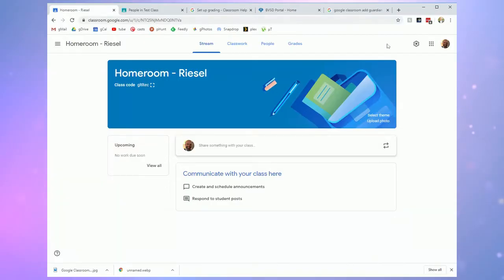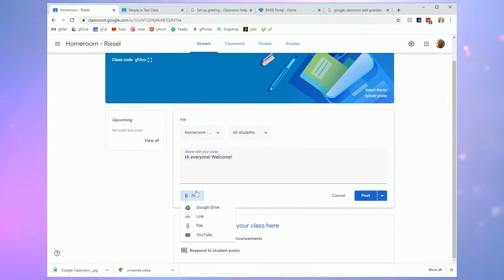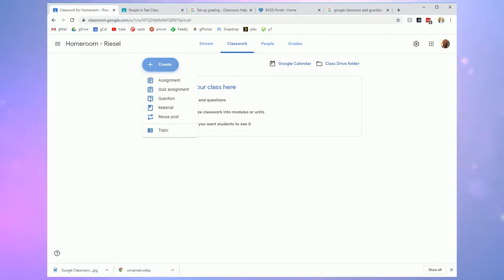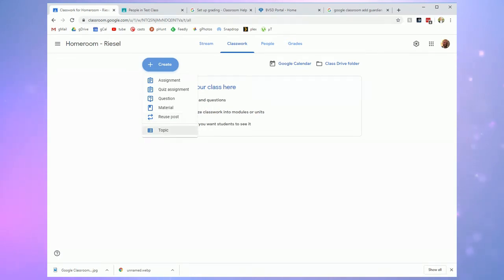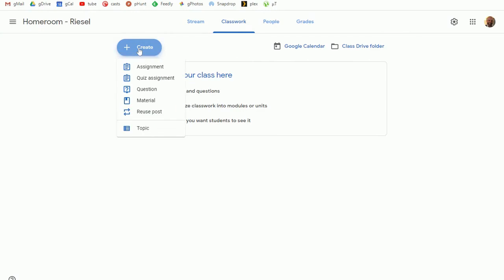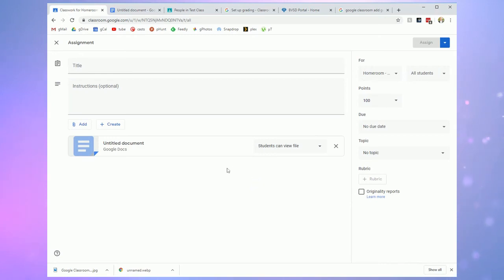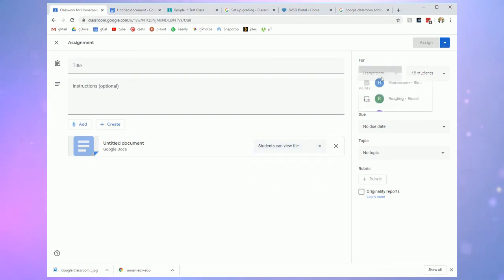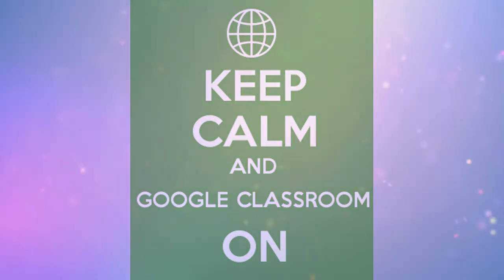Google Classroom - #4 - Announcements/Assignments